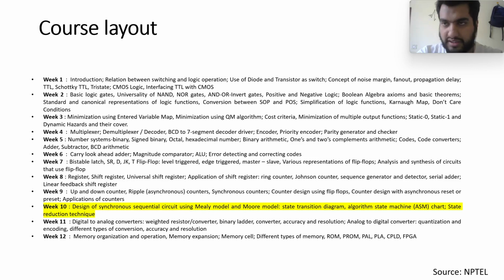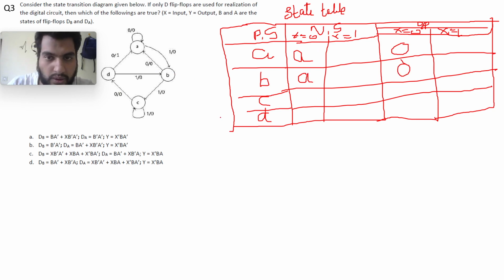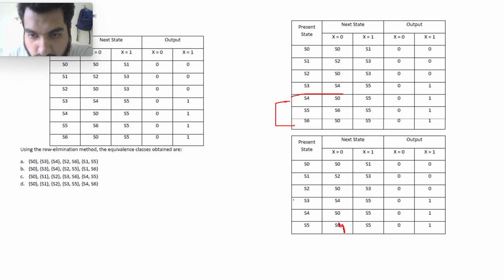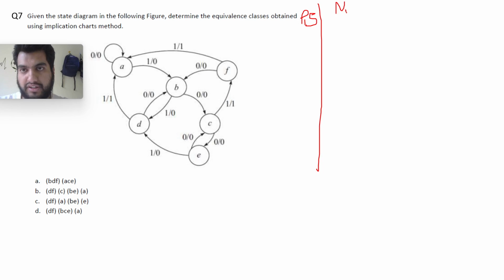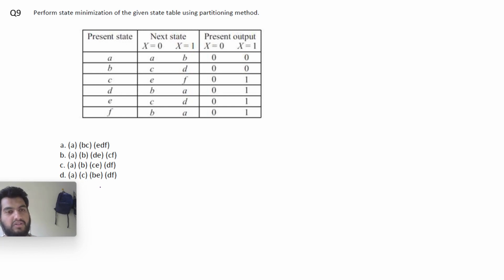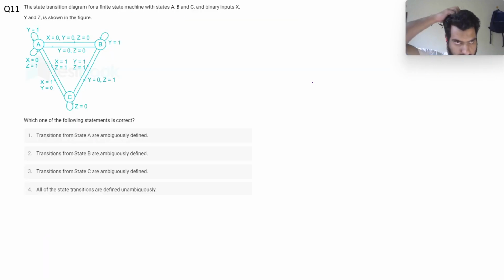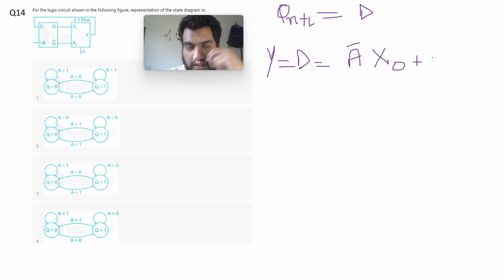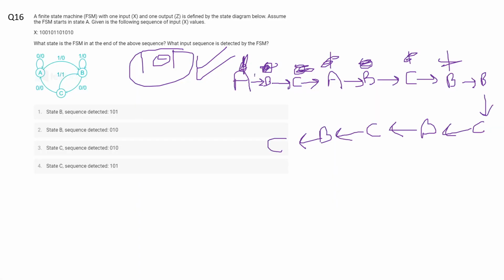09th April 2023- Week 10 Digital Electronic Circuits